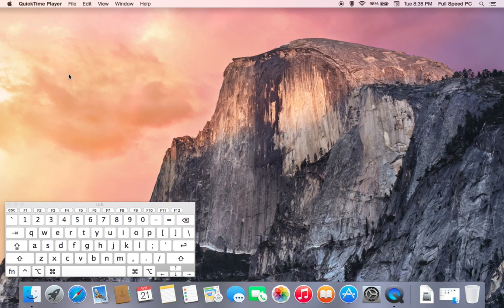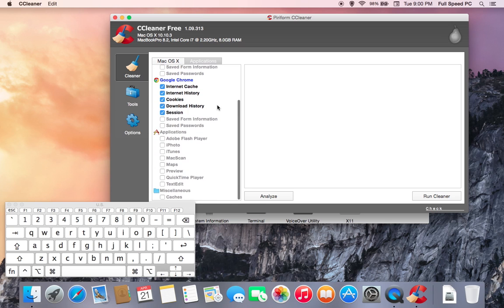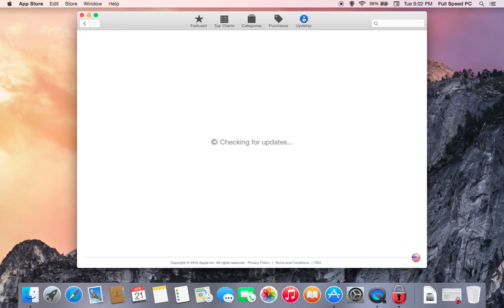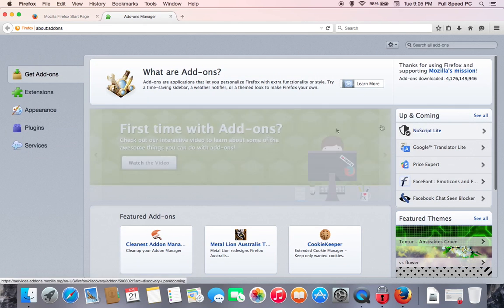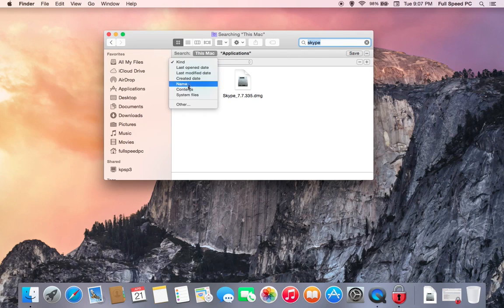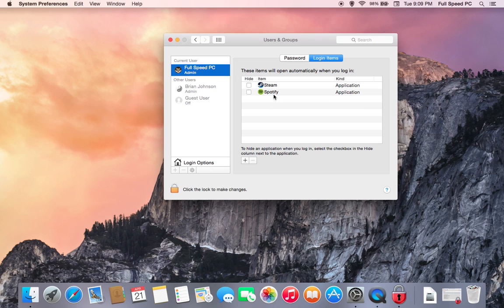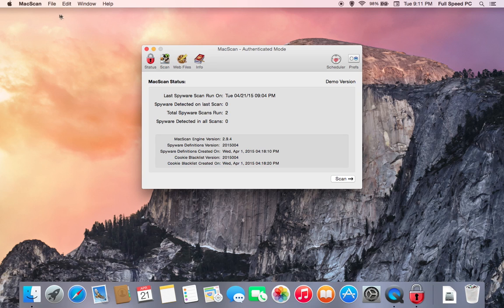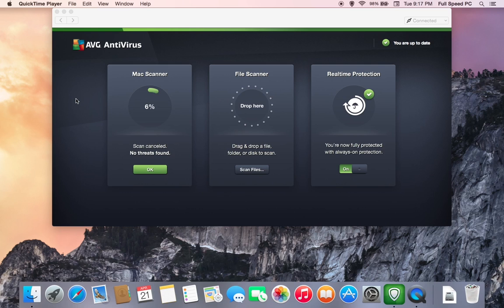Basic Mac Computer Maintenance, Cleaning, Removal of Malware, Spyware, Virus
Mac Tutorial On How To Remove A Virus, Malware, Adware, Spyware, And Basic Mac Maintenance & Cleaning.

--- Affordable Gaming Computer ---
(Will Play all Games)

1. Verify Disk,
    Repair Disk,
    Verify Disk Permissions,
    Repair Disk Permissions

2. Garbage Data Removal

3. Spyware/Malware/Virus Scan

And/Or

4. Apple Updates

5. Web Browser Clean and Optimization

6. Garbage Programs and Garbage Application Removal

7. Login Items Audit

8. Security and Privacy Check - Firewall & FileVault

9. Remove MacScan Results

10. Install and Run Antivirus Scan -

11. Remove All Results If Any Are Found By Your Chosen Antivirus Software

12. Restart The Computer

NOTE:
Malwarebytes is now available for Mac, this happened after this video was made. We recommend clicking the following link and running the scan to ensure all malware has been removed from you Mac computer

BACK-UP OPTIONS: